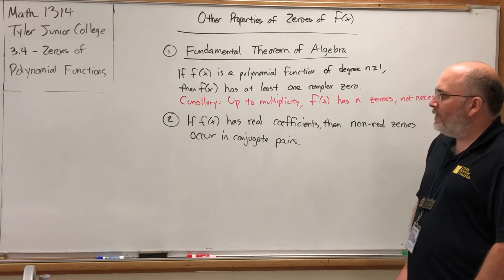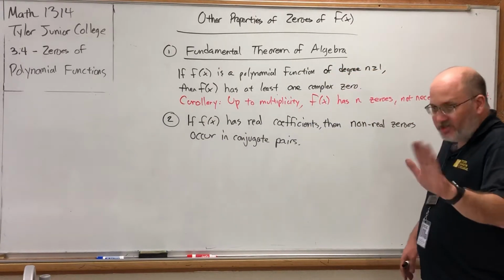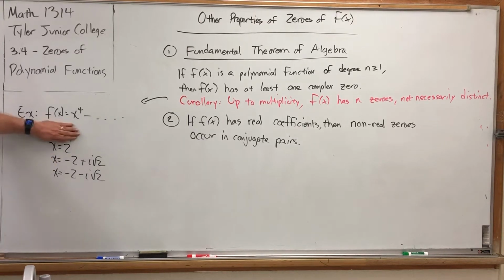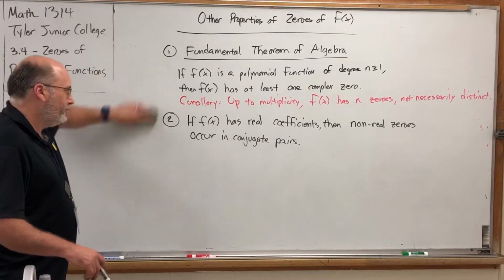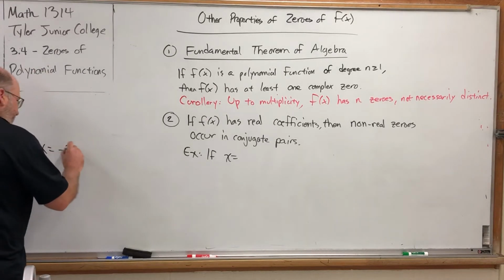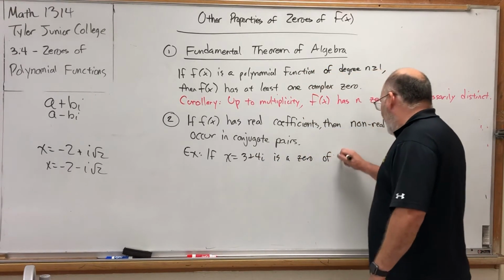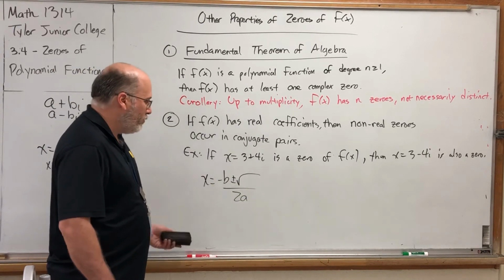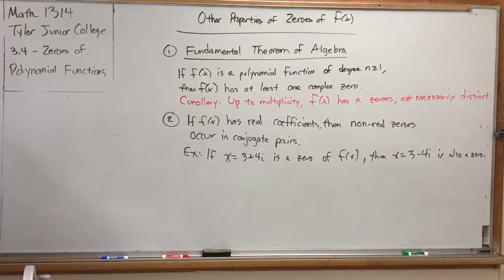3.4.7 Zeroes of Polynomial Functions – Other Properties of Zeroes of f(x)